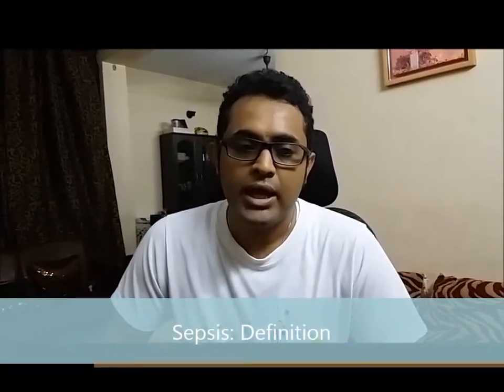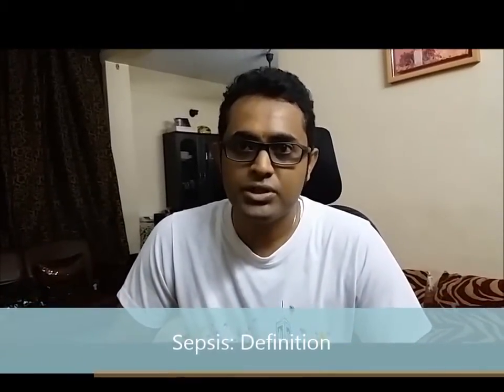Neonatal Sepsis - Treatment Challenges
Dr. K Mahesh, Professor of Pediatric Cardiology at the Amrita Institute of Medical Sciences (AIMS), Kochi, shares challenges faced in treating neonatal sepsis.